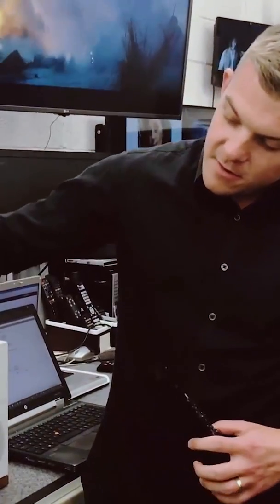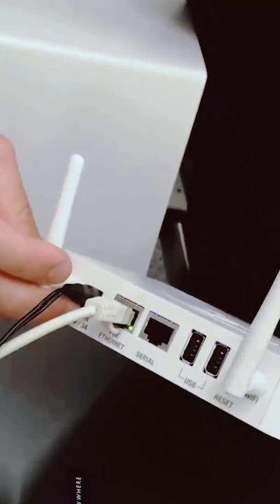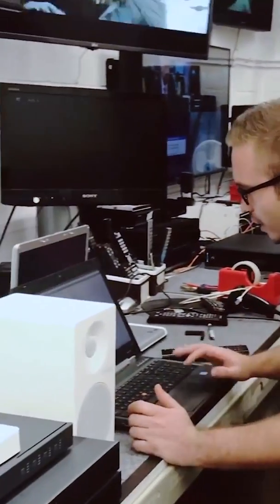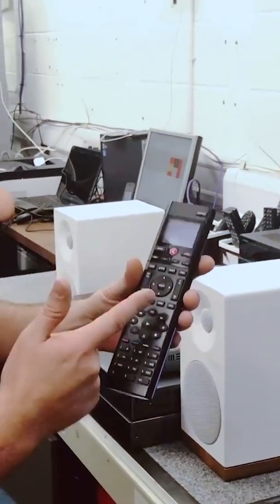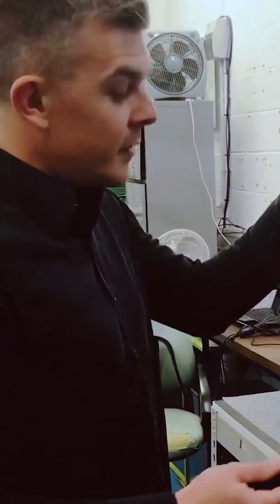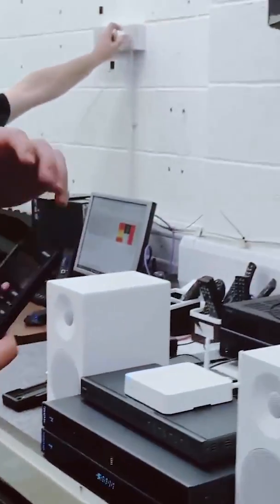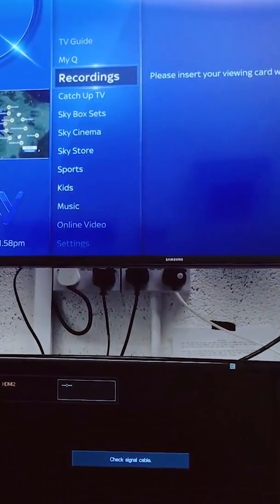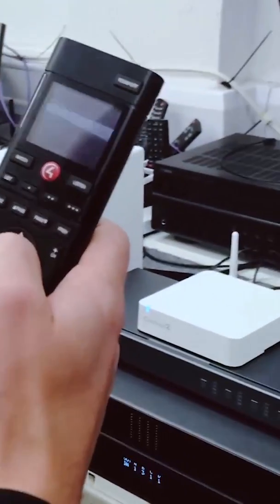MHUB working with Control4 CA-1 with IO expander for full AV control.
HDANYWHERE have developed an advanced driver for Control4 leveraging our patented IP2IR technology found within MHUB. This allows you to use the IR ports on MHUB as an IO expander (source and display) for entry-level Control4 hardware like the CA-1 controller.